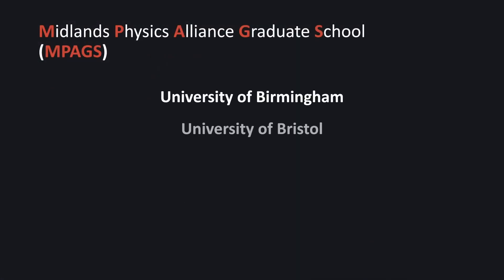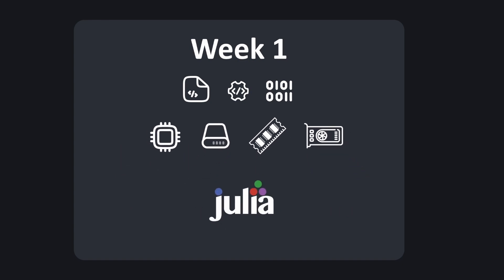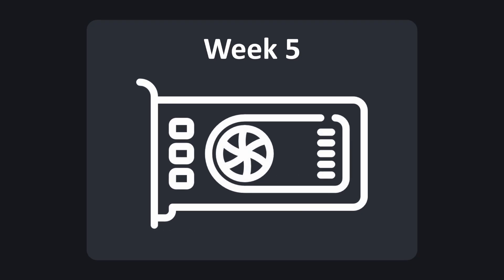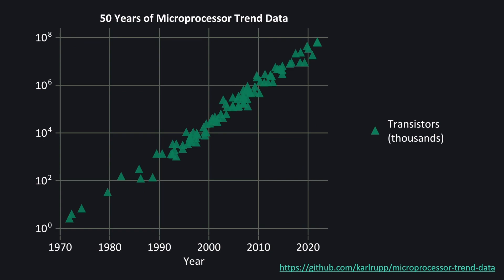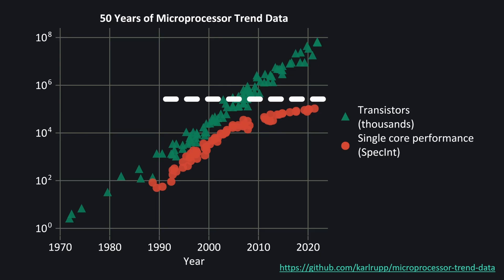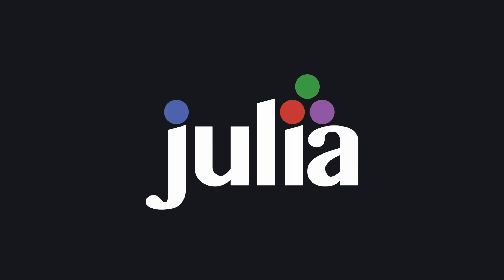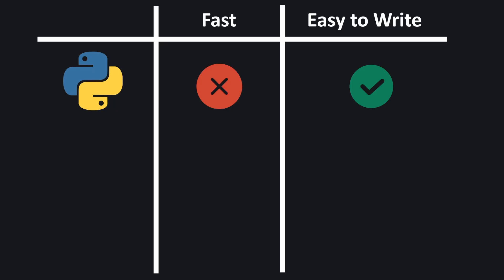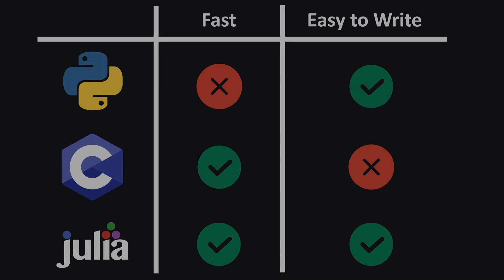01. Introduction [HPC in Julia]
This is the first video in the High Performance Computing in Julia series. In this video we will introduce the syllabus for this module, along with giving some motivation behind why you should be interested in taking part.

Timestamps:
00:00 Introduction
01:03 Schedule + MPAGS
01:43 Syllabus
03:20 Motivation
06:02 Julia
07:50 End

This module was designed as an MPAGS (Midlands Physics Alliance Graduate School) module and aimed at postgraduates and early career researchers.